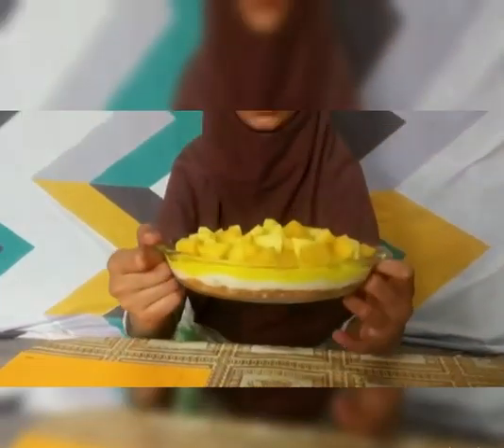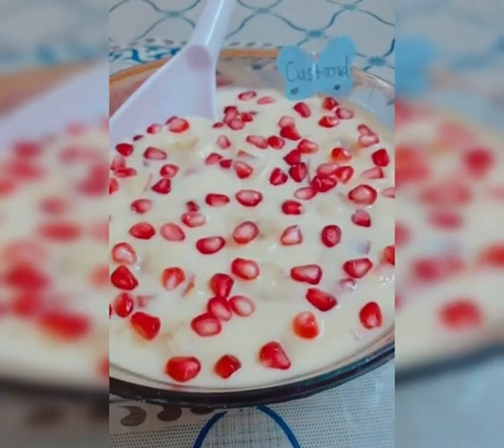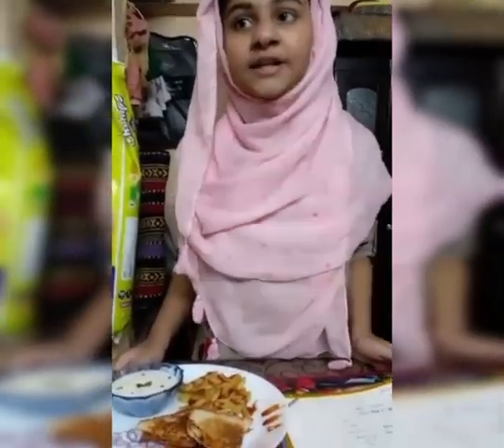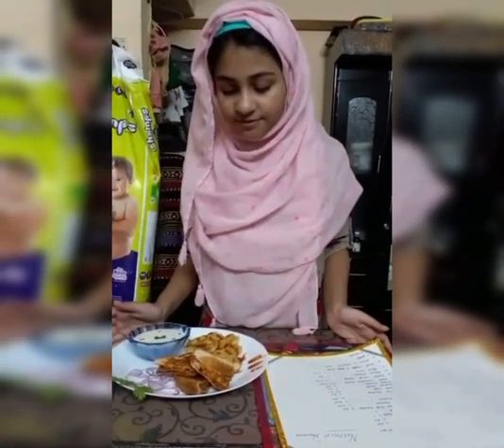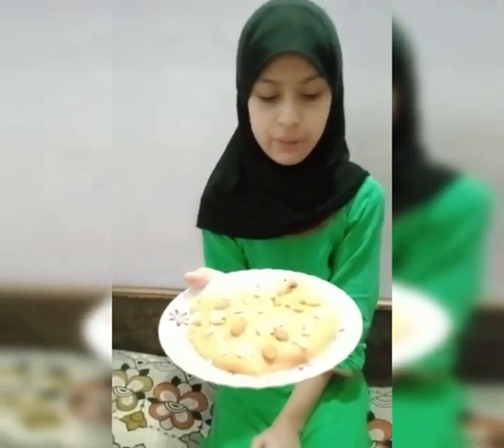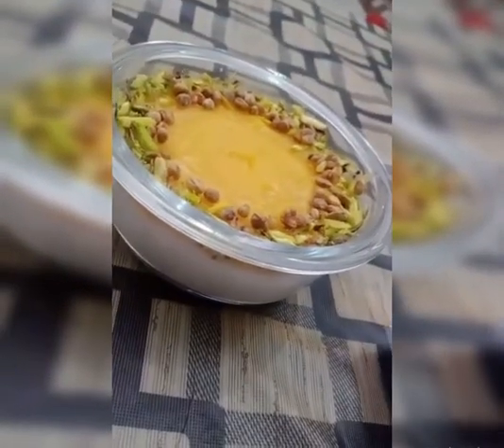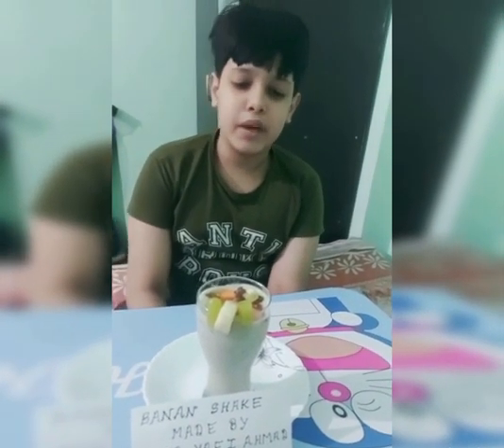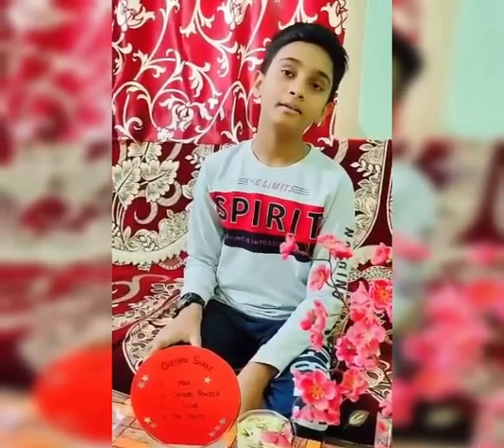Shaheen Public School - Class VII - Ramadan Food Fusion 🌮🍩🎂🧋🍦🍔